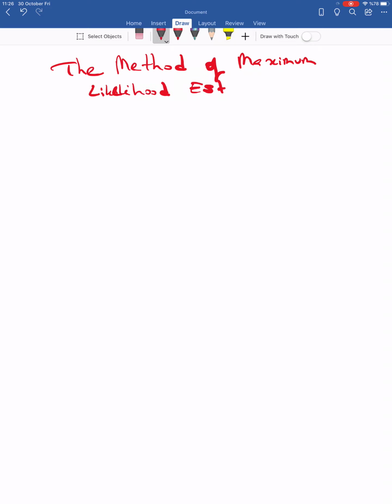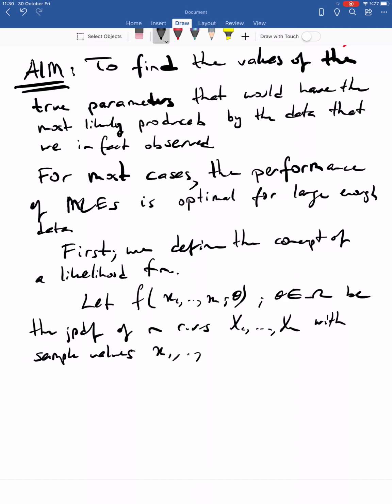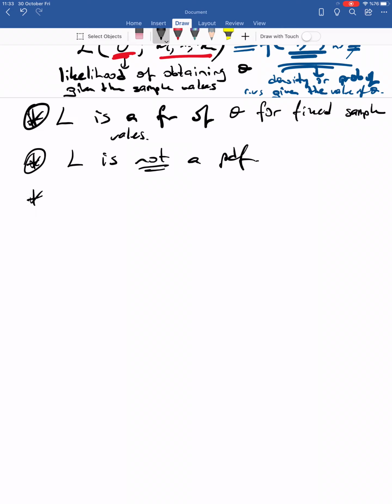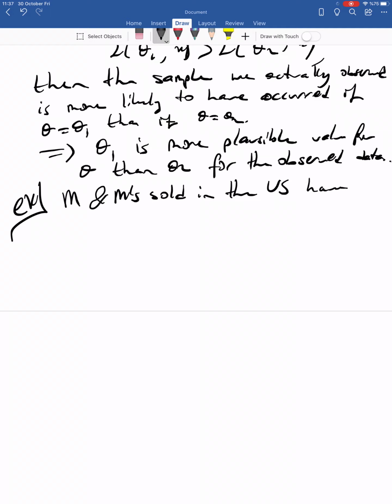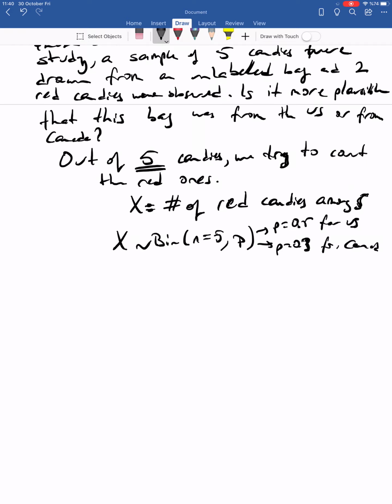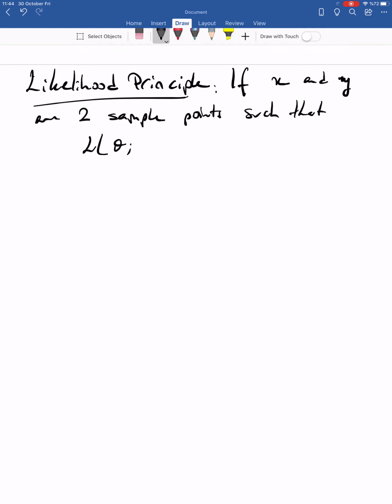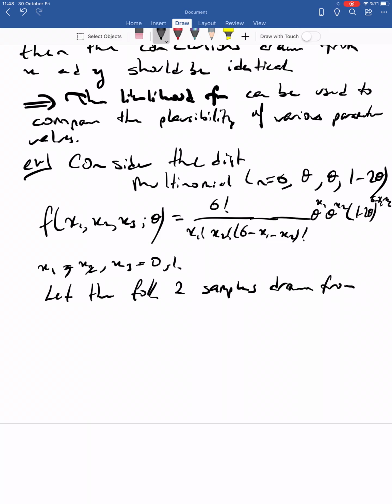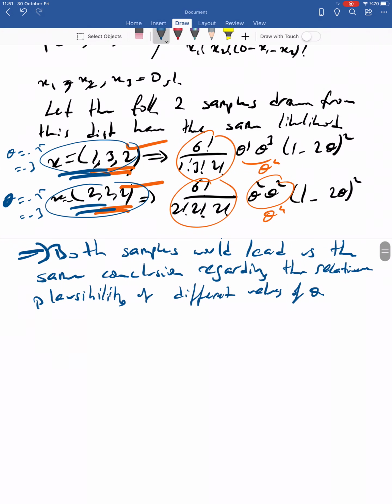STAT 303 MATHEMATICAL STATISTICS I-Lecture 3_POINT ESTIMATION PART 4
In this video, we will learn the MME.